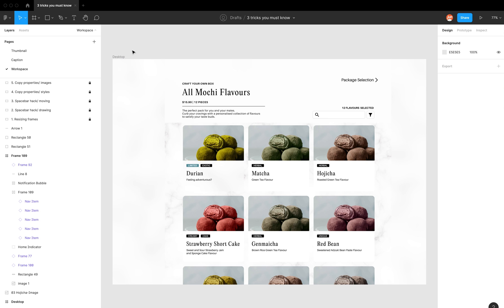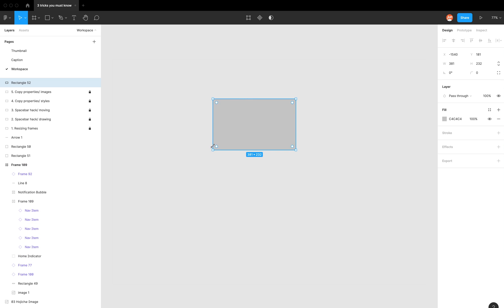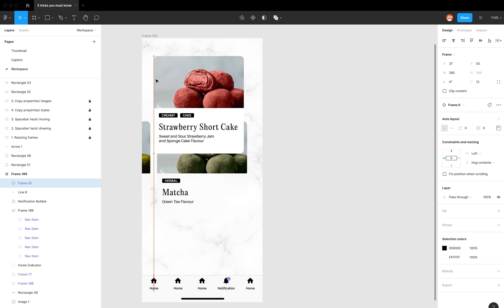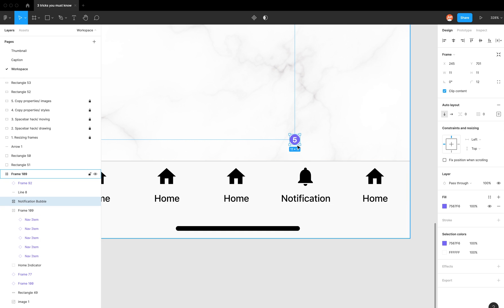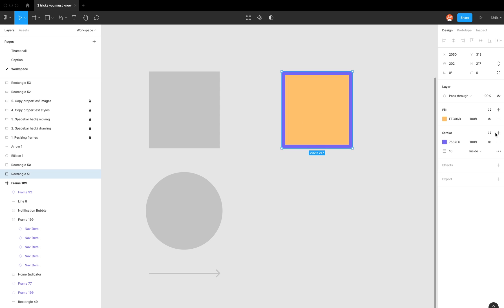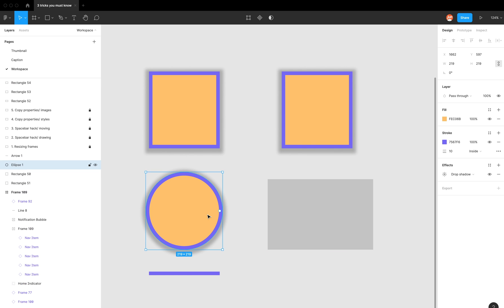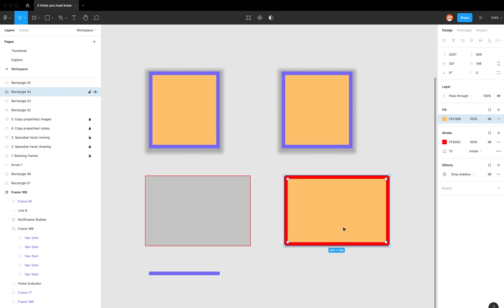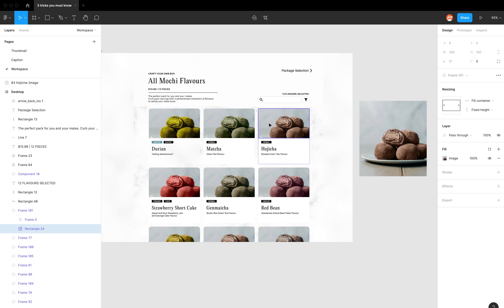Figma Tips ⚡ - 3 tricks to design faster in 2022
Want to be a faster designer on figma?
Design quicker with these handy tricks that everyone should know

[REUPLOAD]
Apologies, I foolishly cropped my screen recording when editing...
Macbooks have a weird screen resolution...

Time Stamps ⏱️
00:00 Introduction
00:15 Resize frames while ignoring constraints
01:00 Move your object while drawing
01:35 Move objects while maintaining the layer position
03:28 Copy properties or styles
05:52 Copy images into components
06:19 Like, comment, subscribe fam

If you're having issues inputting the 'Copy/Paste Properties' command on Windows,
you can also use the command through 'Quick Actions' [Ctrl + /]

Got a question about figma, or the UX/UI industry?
Any suggestions for topics you would like me to cover?